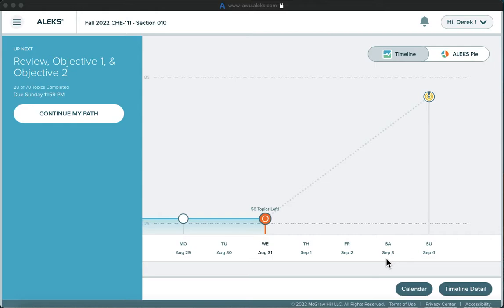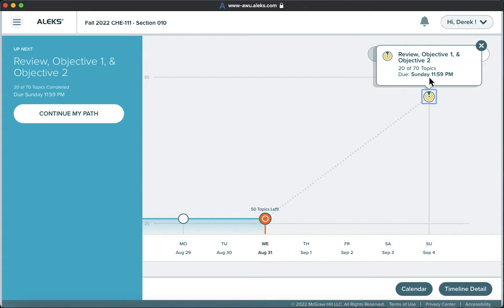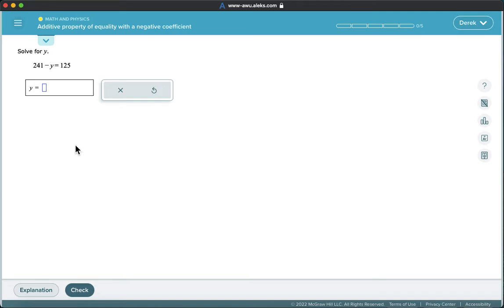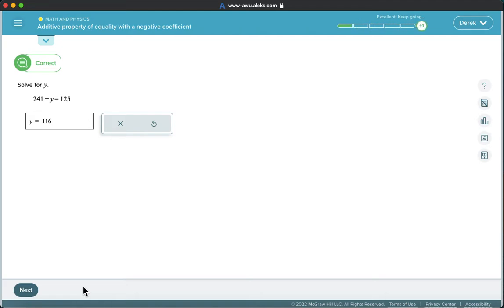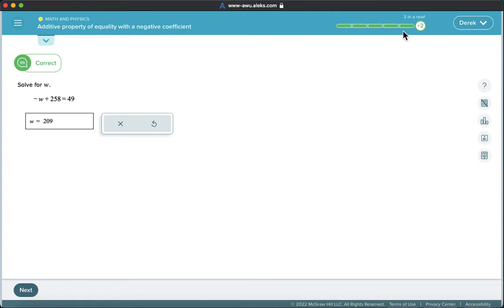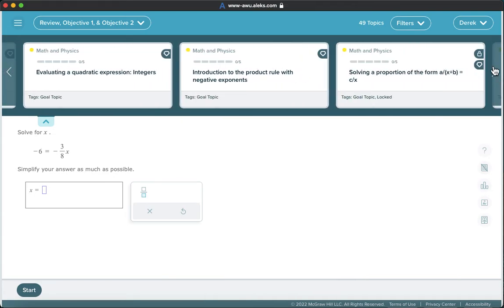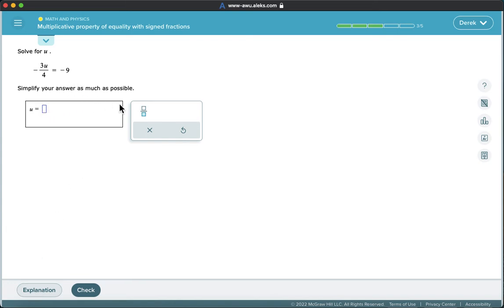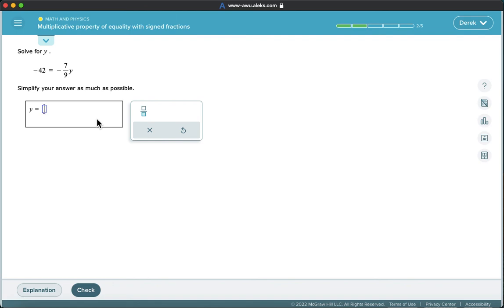The ALEKS Assignment Interface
This video walks you through how to use the adaptive assignment interface in ALEKS from the student perspective.